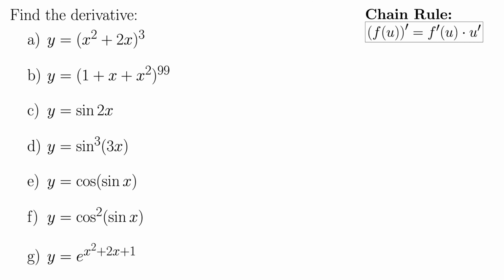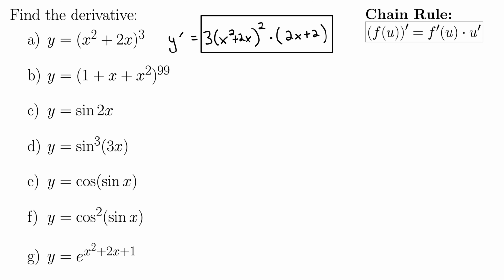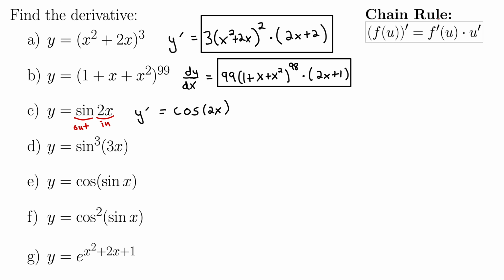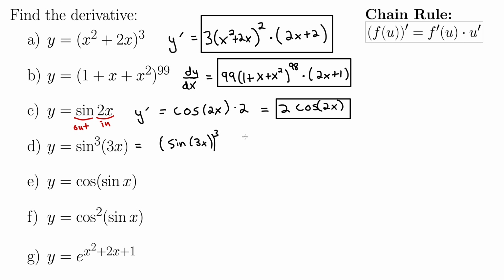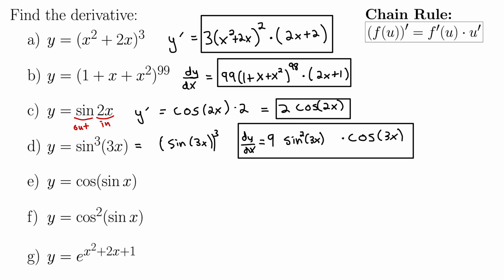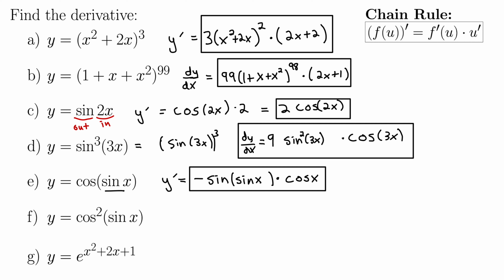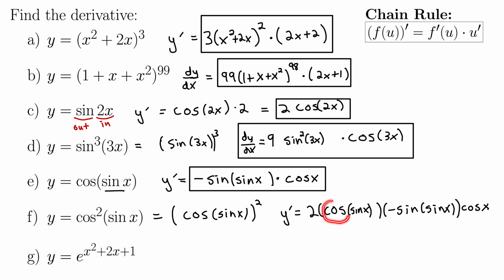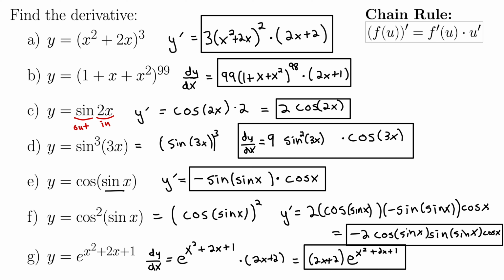The Chain Rule for Beginners – Seven Examples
This video gives seven introductory examples using the Chain Rule, which applies to compositions of functions and tells us to take the derivative of the outside and multiply it by the derivative of the inside. Some examples include the Chain Rule applies to a composition of three functions.

ADA-compliant subtitles.